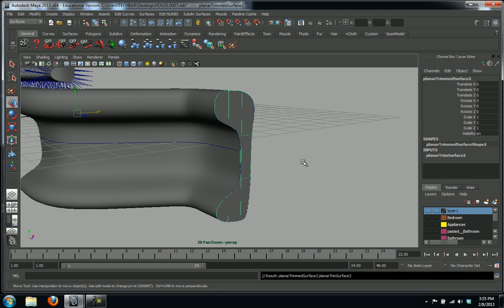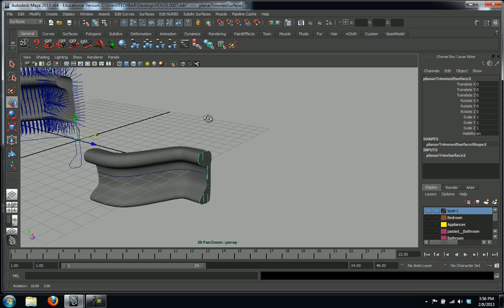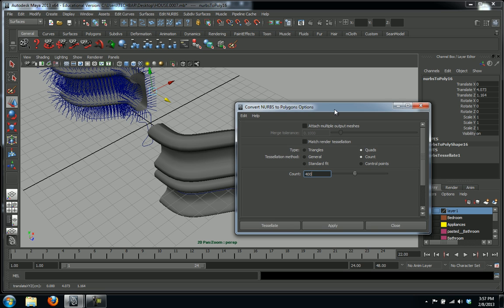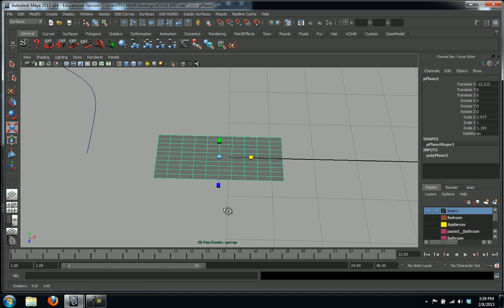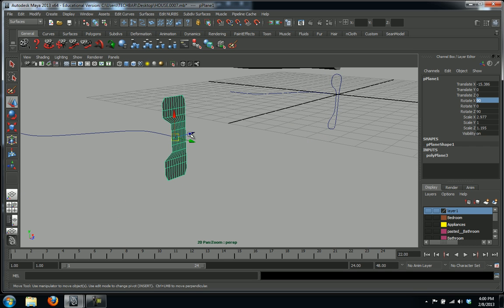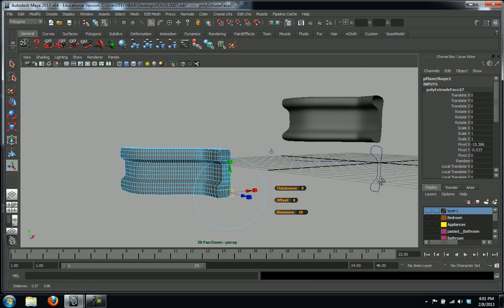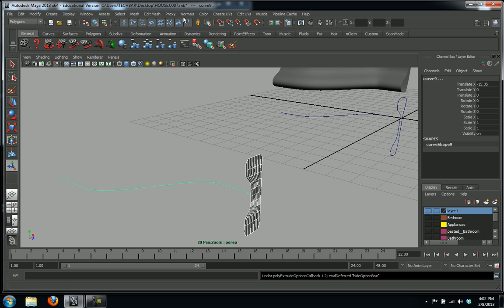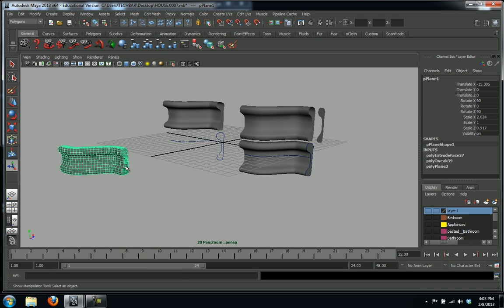NURB SLIDE fix Part2